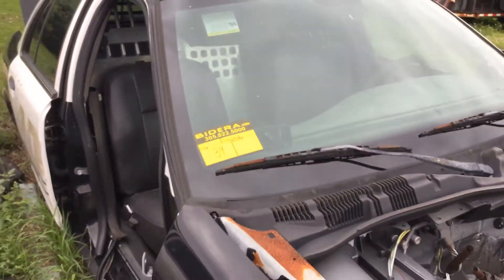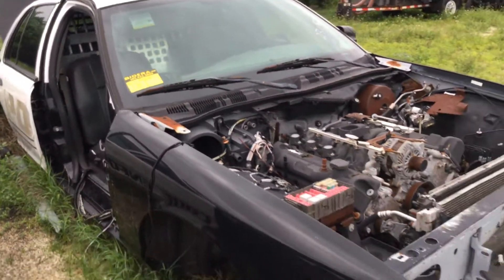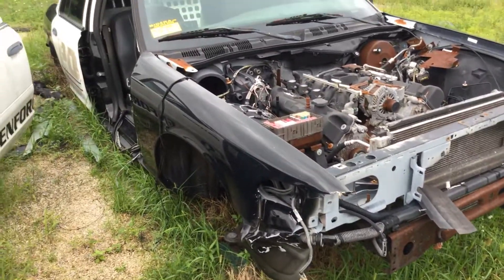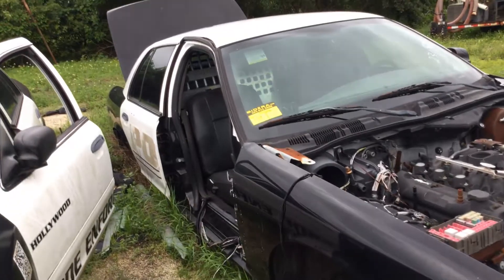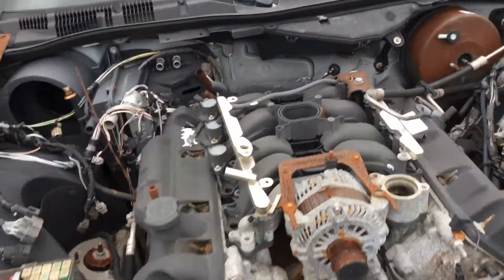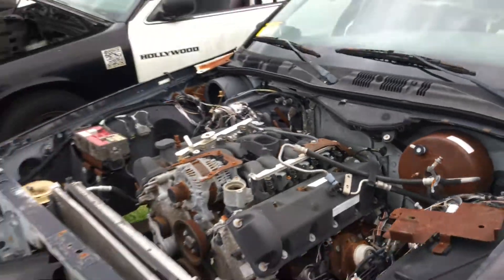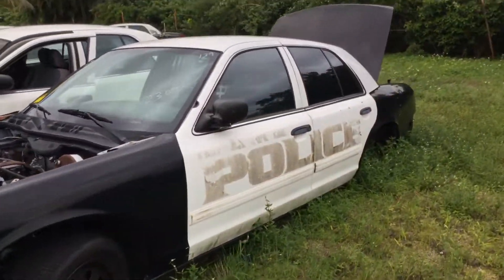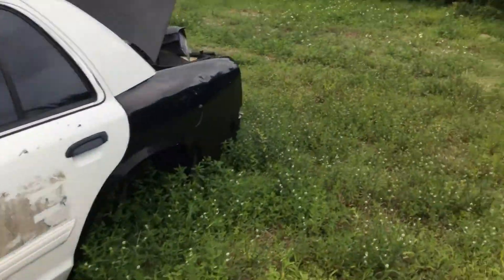2011 Crown Victoria Police Interceptor K-9 (Junk) Lot # 139